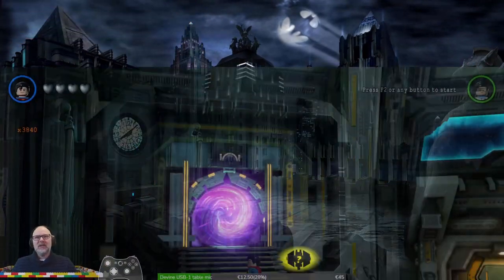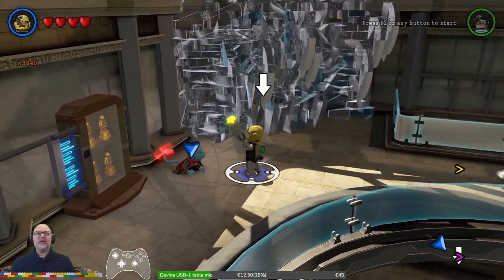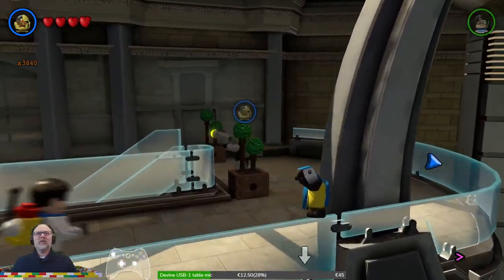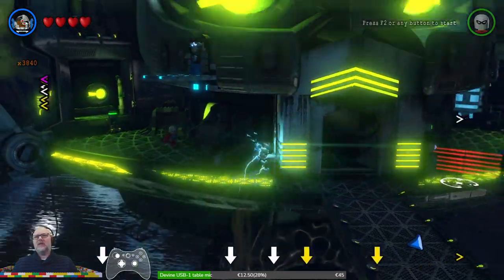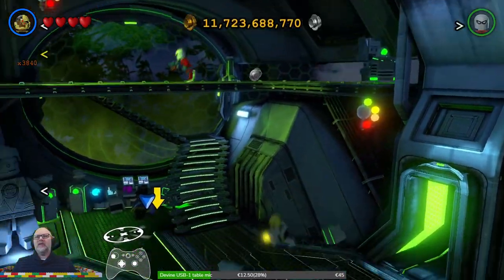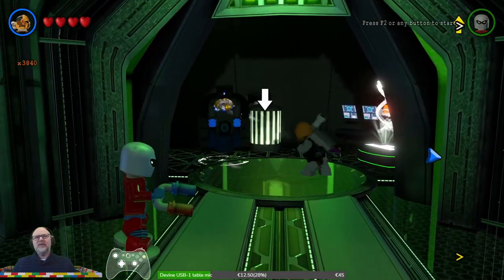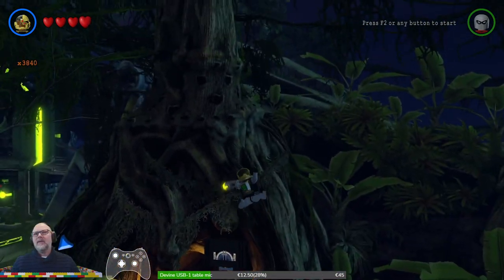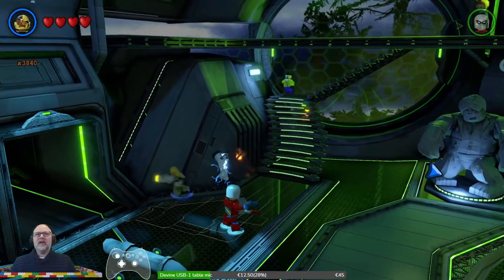LEGO Batman 3 - Free Roaming - The Hall of Justice & The Hall of Doom (part 1 of 3)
Marble is playing LEGO Batman 3: Beyond Gotham.

Please consider supporting this channel.

I will stream live on Twitch most weekends (Saturday and Sunday). You are welcome to join in.

If you enjoy this content and the LEGO games, please check them out.